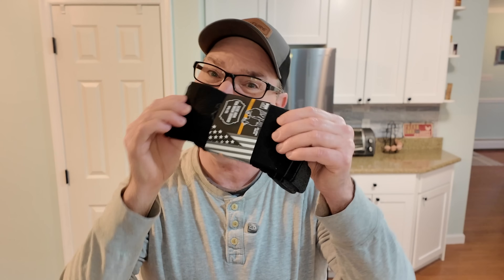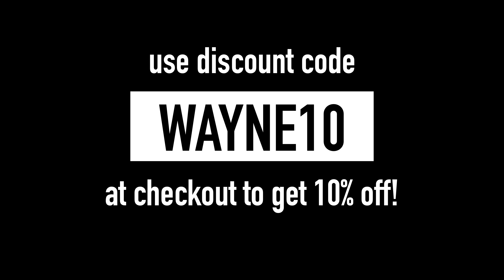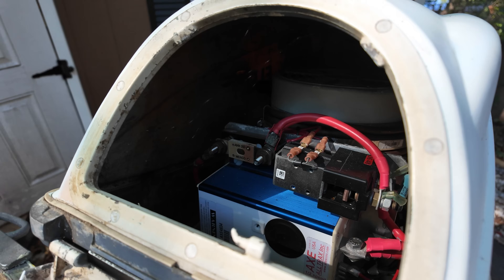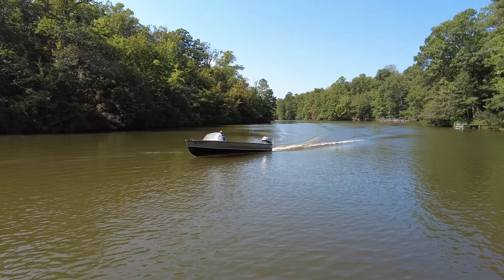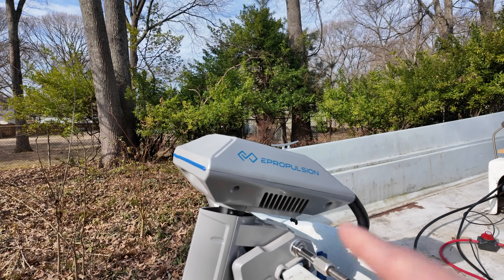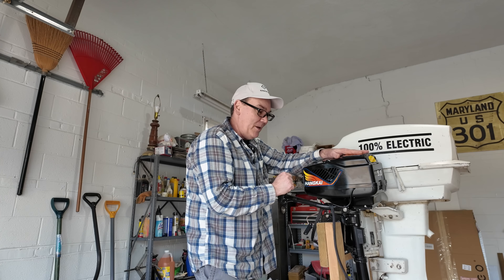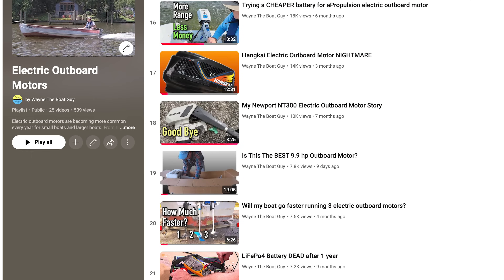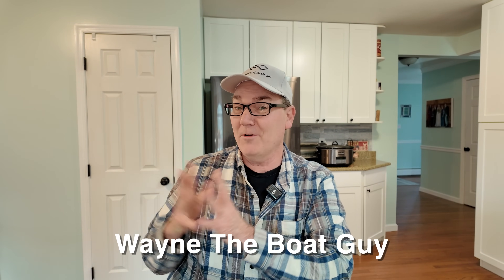Make your own electric outboard motor?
This video looks at the challenges of building your own electric outboard motor for your boat. If you are considering a DIY project to make an electric outboard boat motor from an old 2 stroke outboard, there are several videos here on YouTube about homemade electric boat motors. Many of those videos don't go into the details of how they determined what components including motors and controllers they needed, or how they got it all working or whether the motor worked well enough to be used regularly once it was built. DIY electric outboards can be a fun way to learn more about some of the nuances of going electric on a boat.

If you are interested in purchasing an electric outboard motor like the ePropulsion Navy 6.0 electric outboard motor or anything else sold at the Tiny Boat Nation store, you can get a 5% discount if you use the code "WAYNE" at checkout!

Some items shown in this video may have been provided to me by the manufacturers, distributors or retailers whole or in part. I am under no obligation from these parties to produce content or endorse their products. Any opinions or recommendations provided are completely my own and based on my own experiences and research.